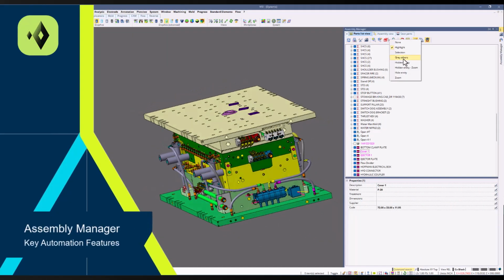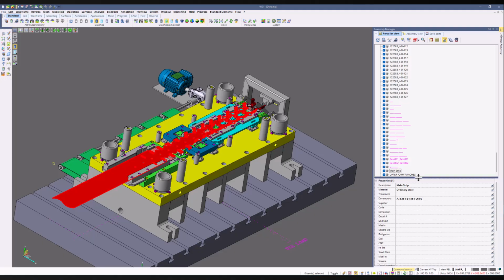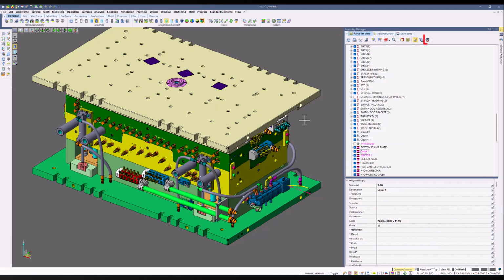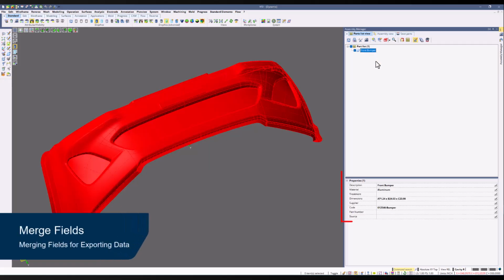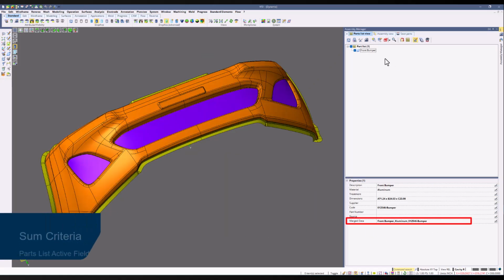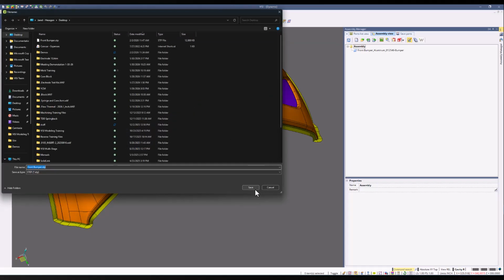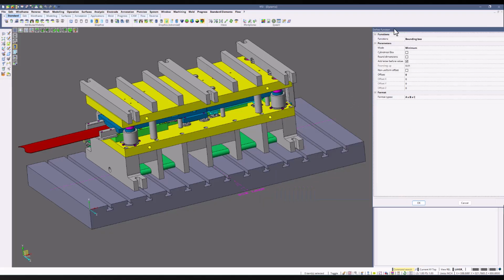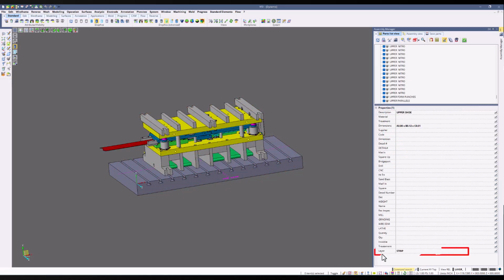VISI by Hexagon: Assembly Manager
Review updates and enhancements in the VISI Assembly Manager including the Automatic Confirm Values setting, editing materials weight example, field visibility controls from the Parts List, Automatic Table Editing in the (BOM) Bill of Materials, Merge Data Fields in the Parts List Properties, Adding Entities and Functions in the Parts List for exporting to other programs.